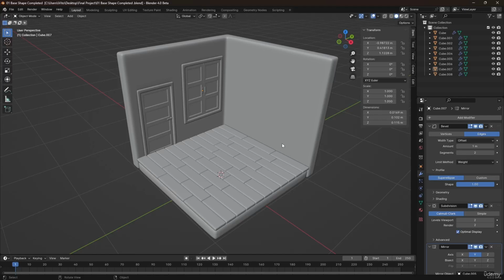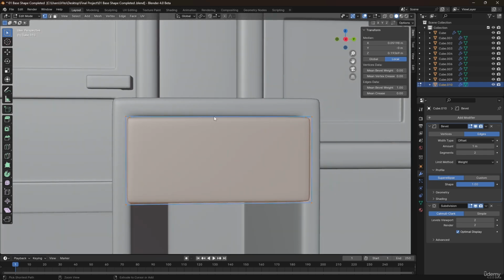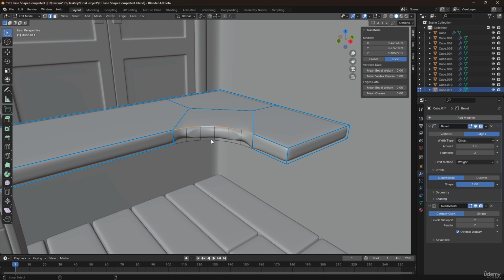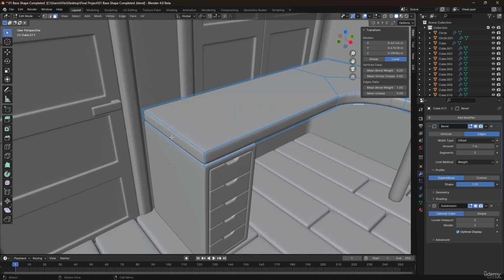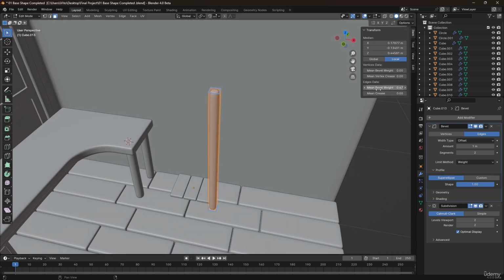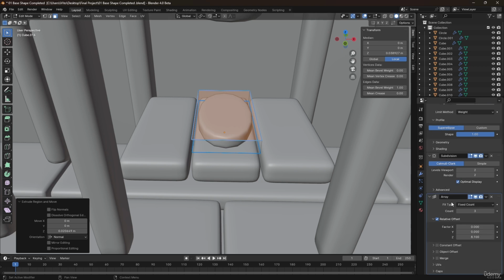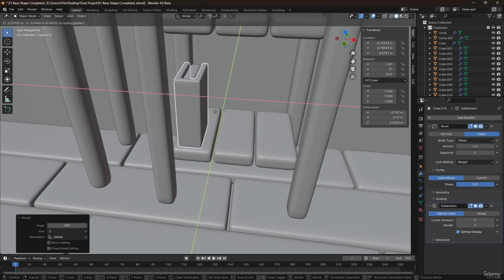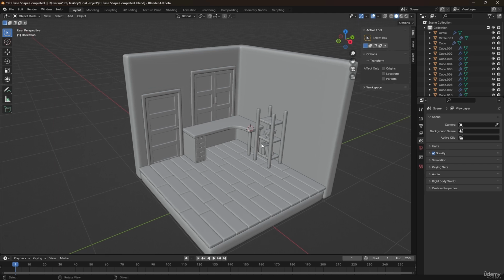40 Modeling PC Desk